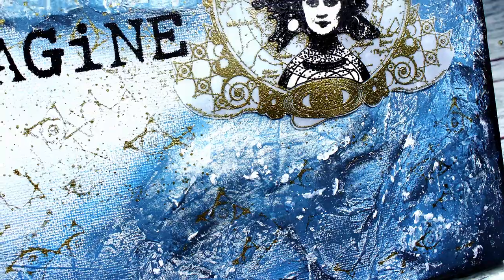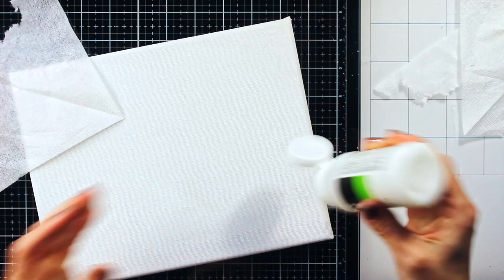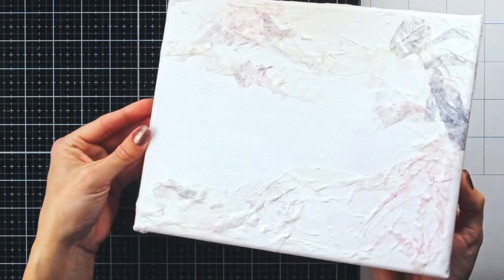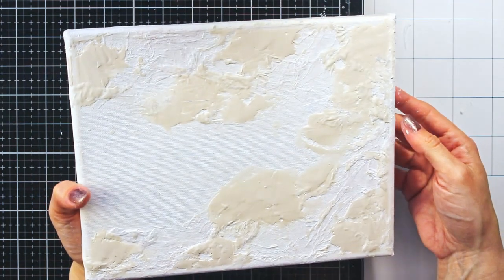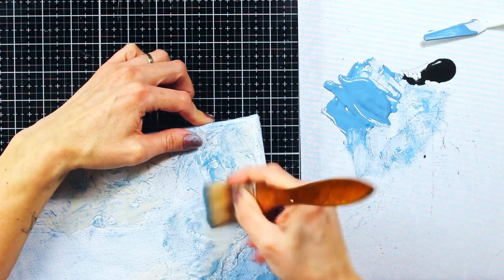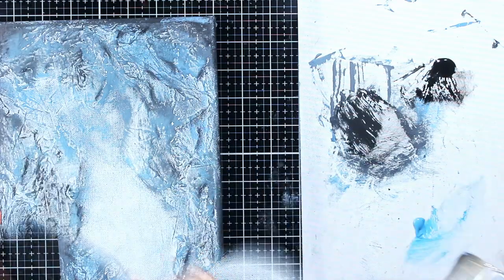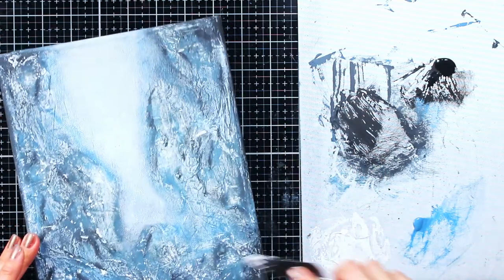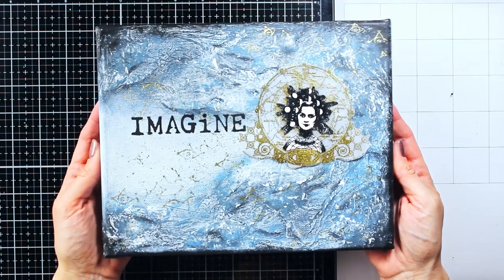Process video for the PaperArtsy Blog - 2023 #5 Tinged blue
Creating a mixed media canvas using PaperArtsy products and some fun texture making and color mixing techniques.

Product list:
- PaperArtsy Fresco Finish Chalk Acrylic Surf's Up (FF146)

- PaperArtsy Fresco Finish Chalk Acrylic Little Black Dress (FF19)

- PaperArtsy Grunge Paste (GP190)

- PaperArtsy Stencil by Sara Naumann (PS100)

- Winsor & Newton Drawing Ink - Gold

- Nuvo Glitter Embossing Powder - Gold Enchantment (596N)

- Nuvo Detail Embossing Powder - Jet Black (587N US)

Eleven Hours a Night - Yehezkel Raz (Artlist Licence)